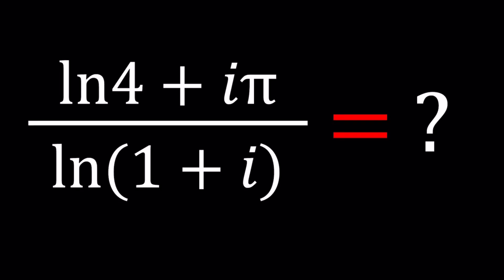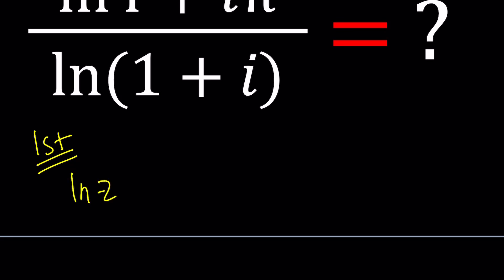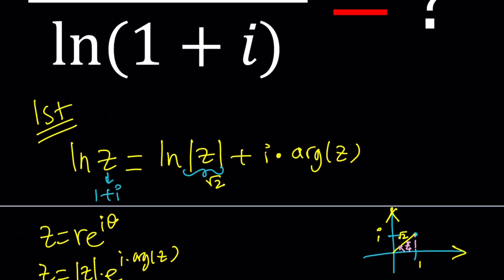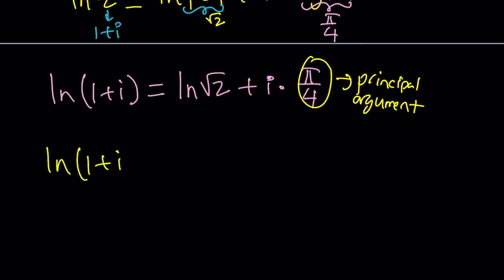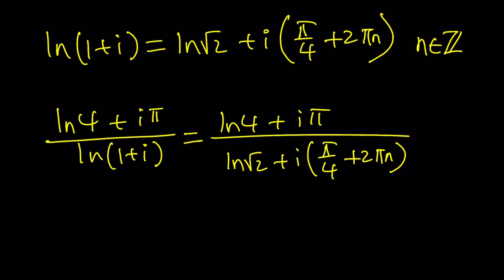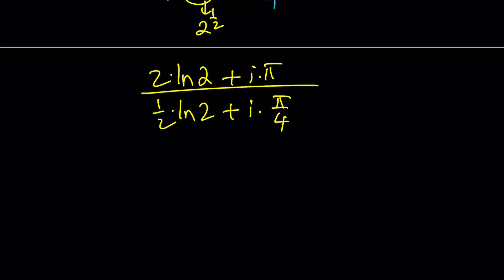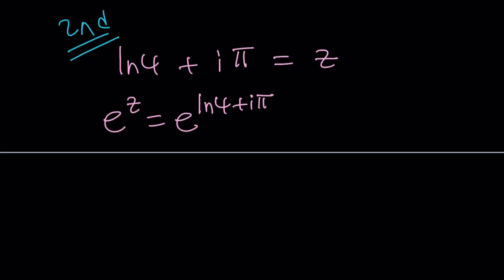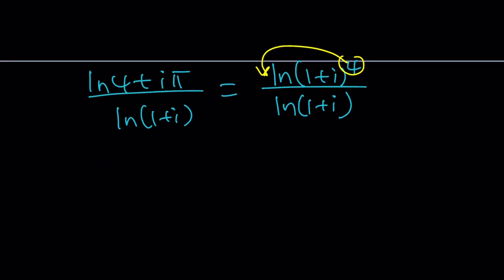Simplifying Complex Logarithms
▶ MY CHANNELS
▶ EQUIPMENT and SOFTWARE
Camera: none
Microphone: Blue Yeti USB Microphone
Device: iPad and apple pencil
Apps and Web Tools: Notability, Google Docs, Canva, Desmos